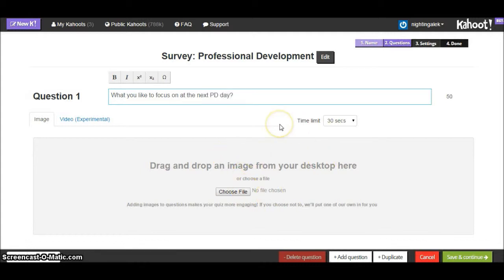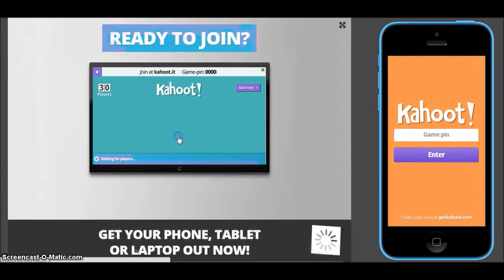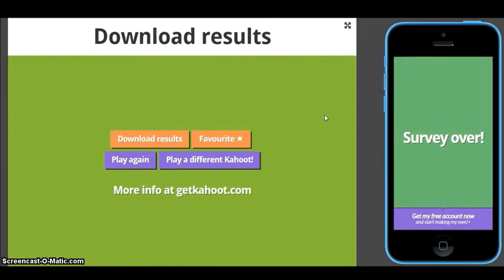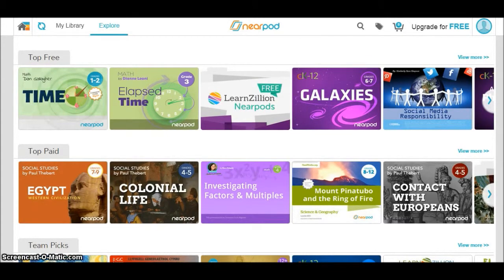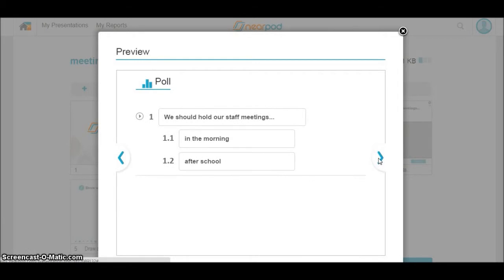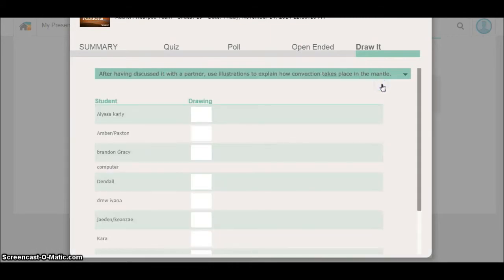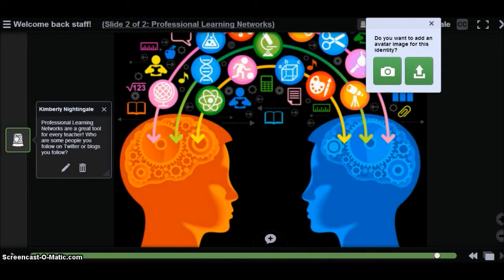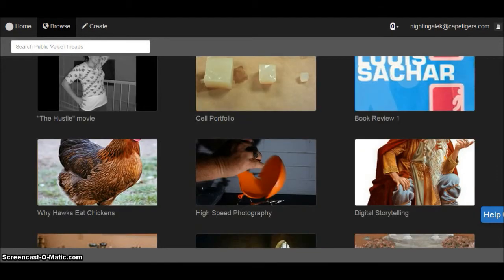WWU EDU 580 Web Tools/Mobile Apps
Here is my final video project!